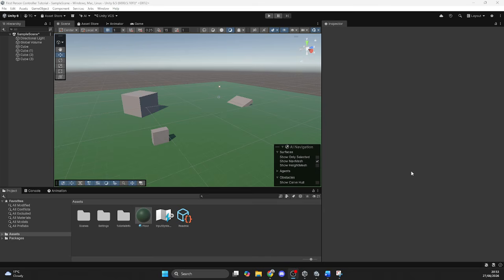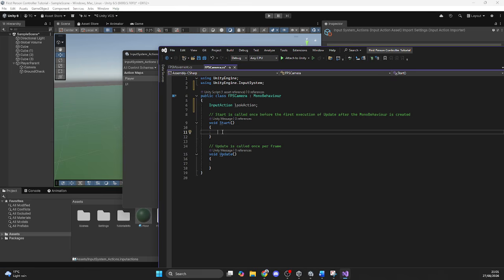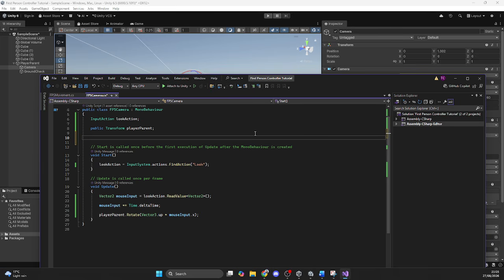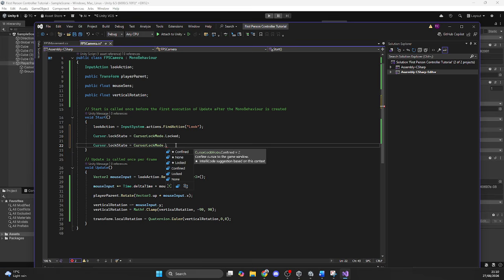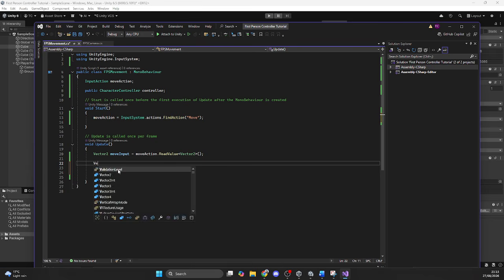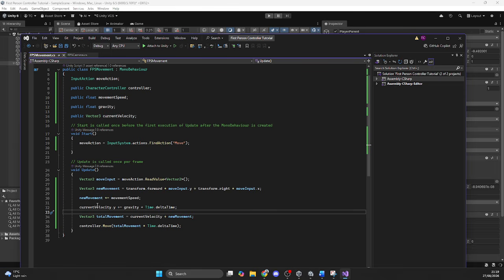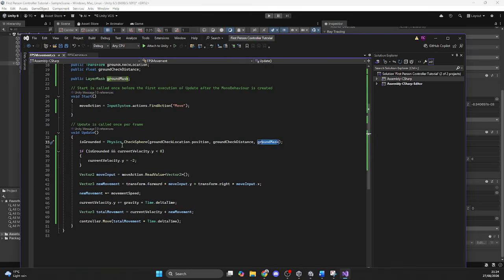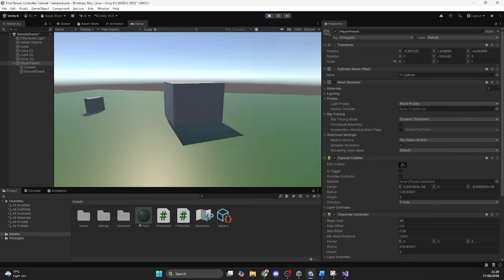First Person Controller - Unity 6 - New Input System